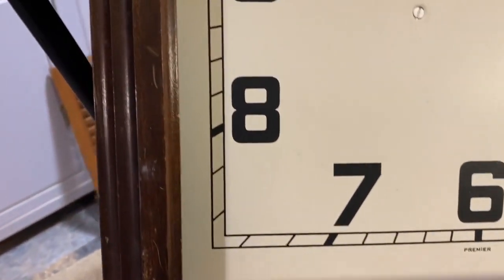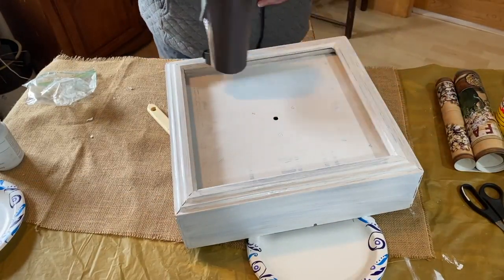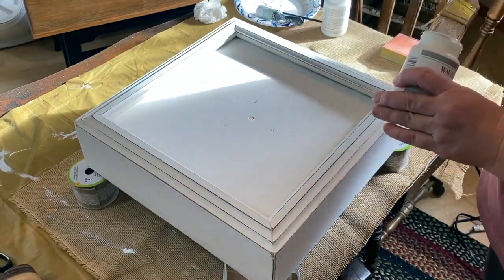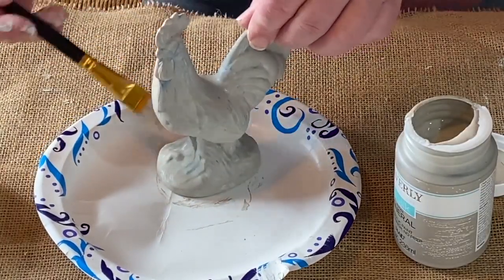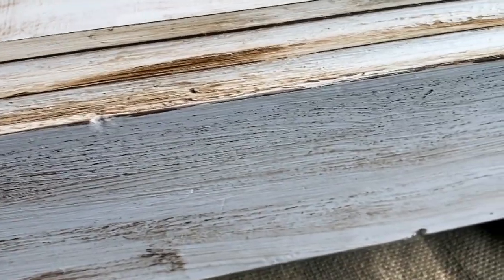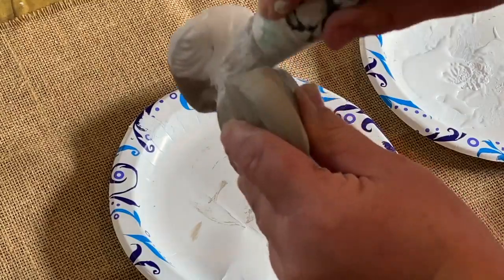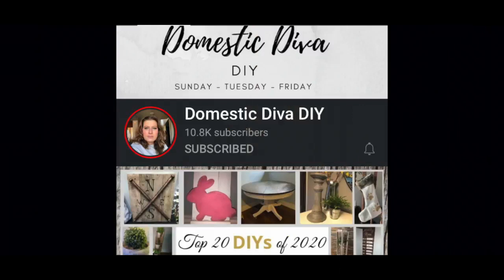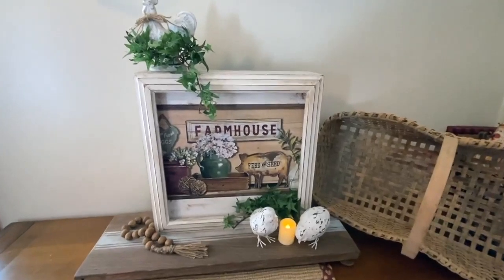Trash to Treasure || Farmhouse DIY Challenge || Sign and a Rooster Redo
Trash to Treasure...From a Broken Clock to an Awesome Farmhouse Sign and a ThriftStoreHaul Rooster Redo. This is a farmhousediy challenge put out by Domestic Diva DIY. Link to Her Channel and the Playlist Below.